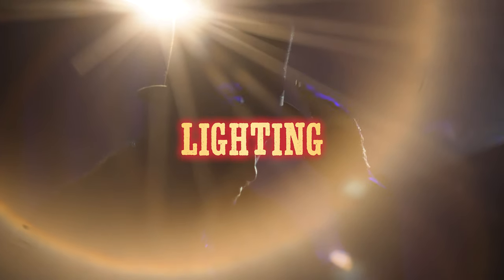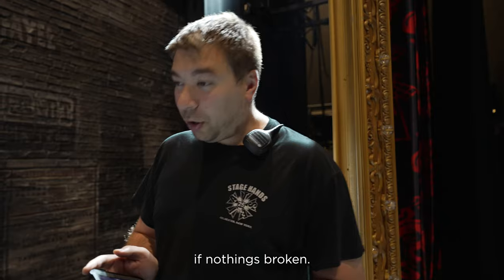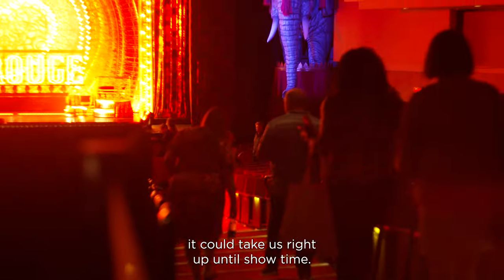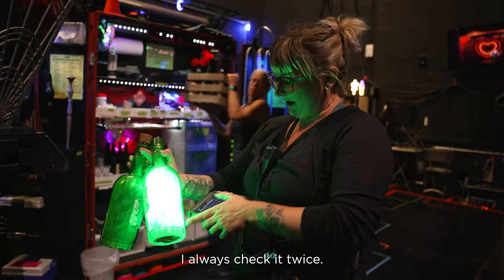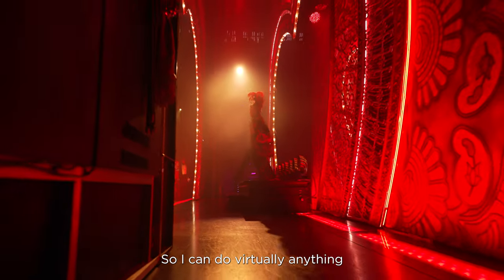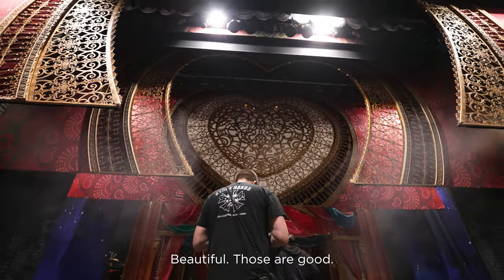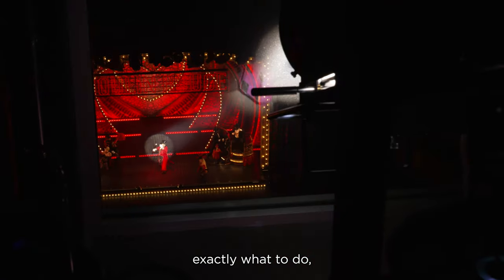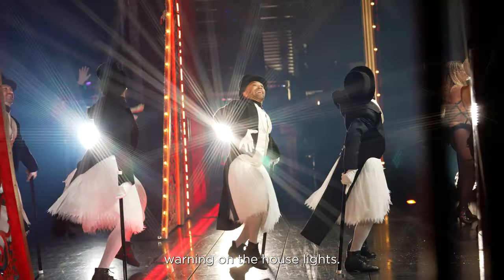Moulin Rouge! The Musical: Lighting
544 individual lightbulbs can't light themselves, Bohemians! Check out how our lighting team keeps Justin Townsend’s Tony Award-winning lighting design in tip-top shape.